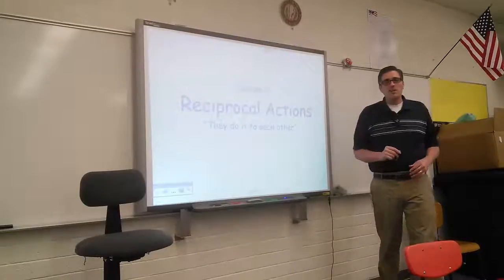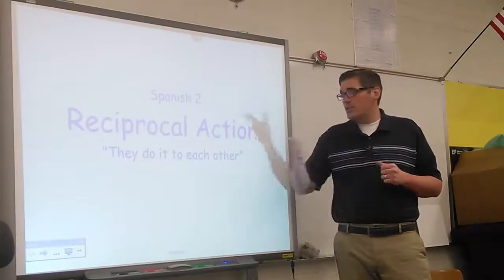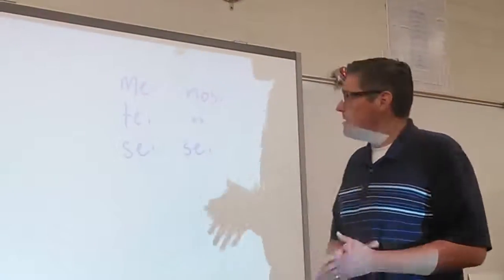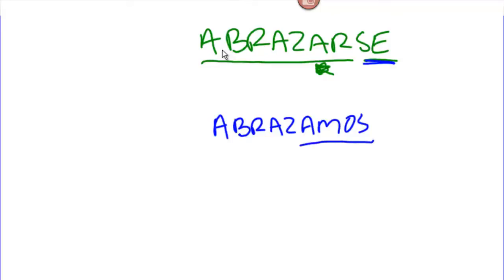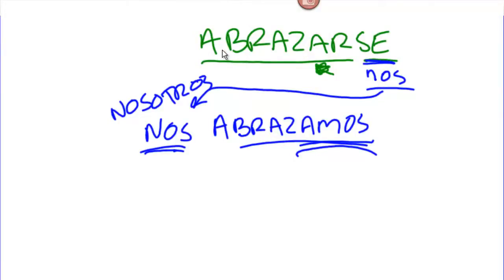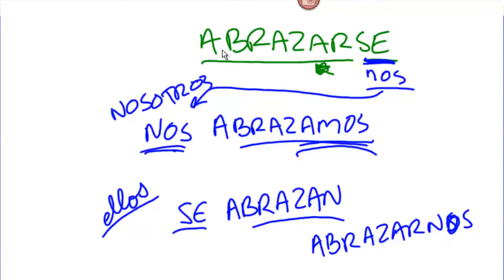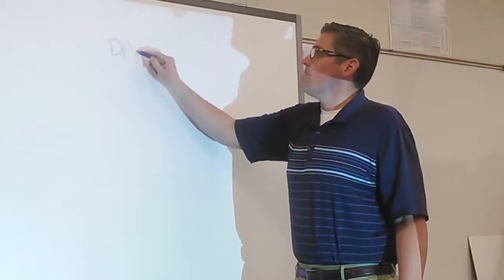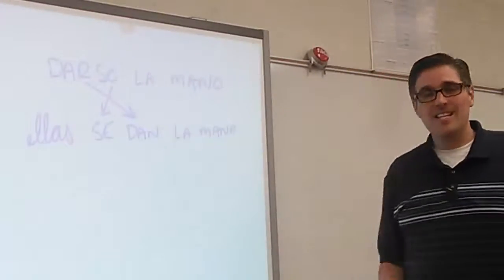Spanish 2 Lesson 4B-6 Reciprocal Actions